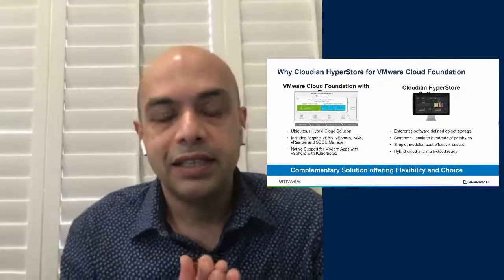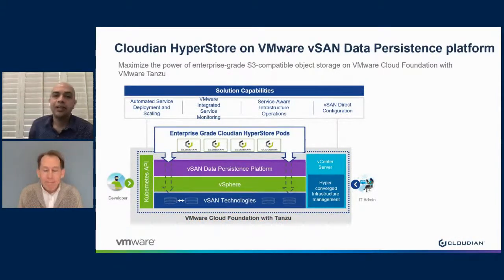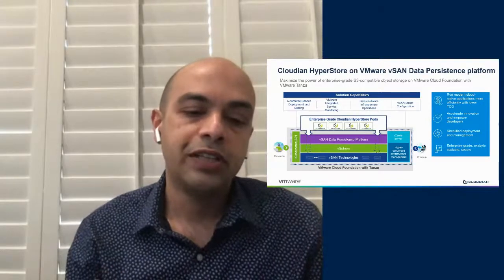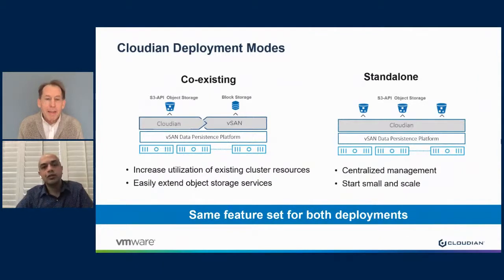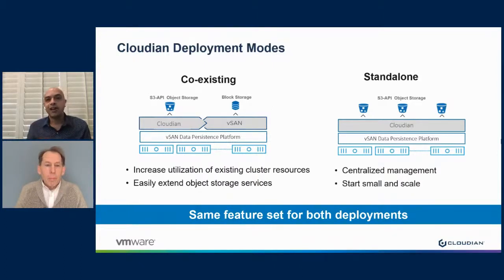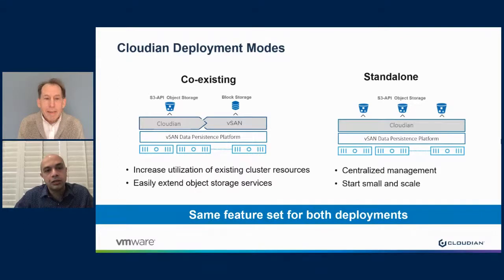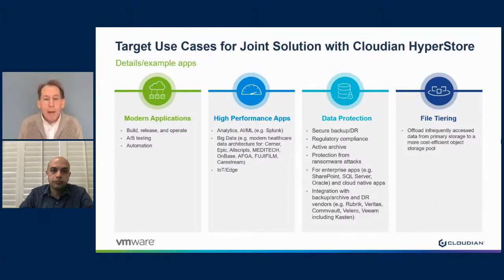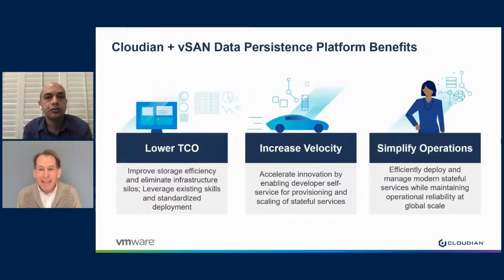Modernize Your Data Infrastructure with VMware vSAN and Cloudian Object Storage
Join VMware and Cloudian for a lively conversation about our new solution that combines VMware Cloud Foundation with Tanzu and Cloudian’s object storage. With this integration, enterprises can now connect Cloudian S3-compatible object storage with both modern, Kubernetes-based and traditional IT applications - enabling new efficiencies and savings for a broad set of use cases and workloads.